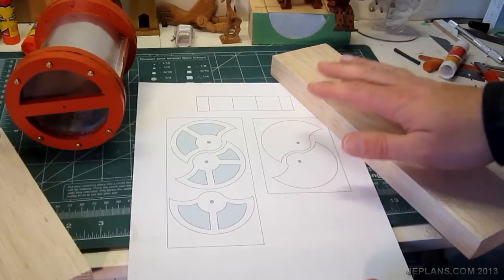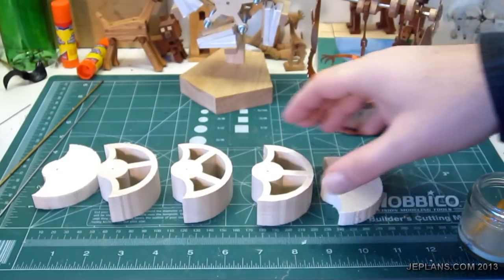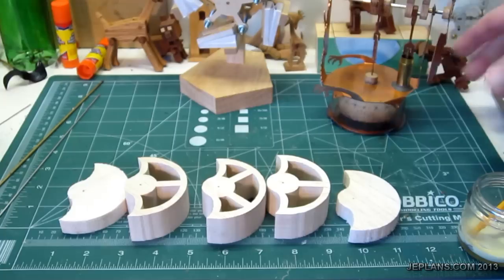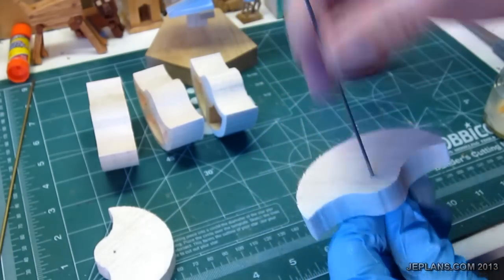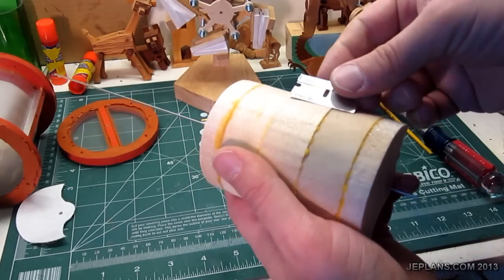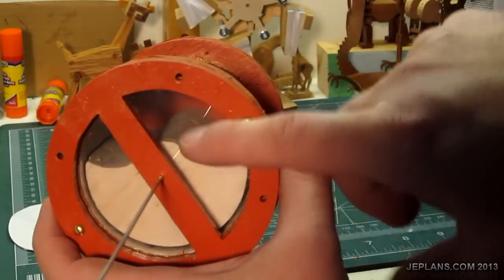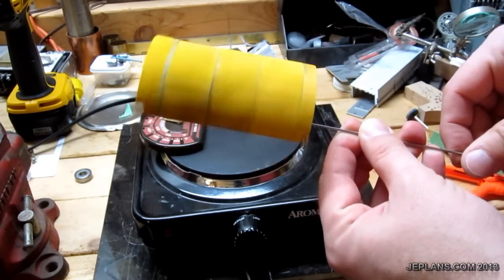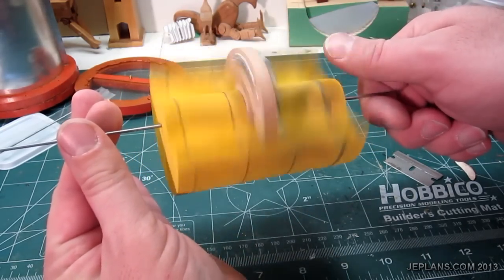Rotary Heat Engine Part 2.3 The Displacer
In this installment of my attempting to make my new Rotary Stirling Engine, I make and balance the displacer.